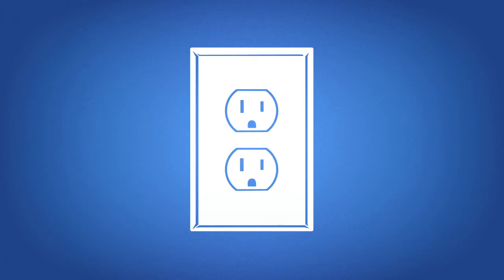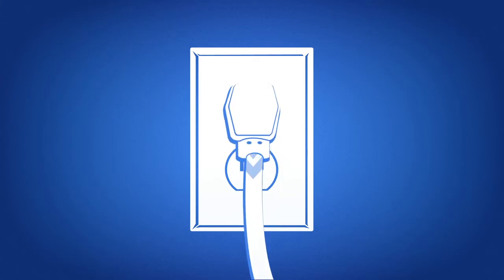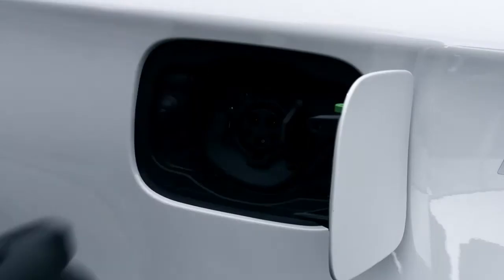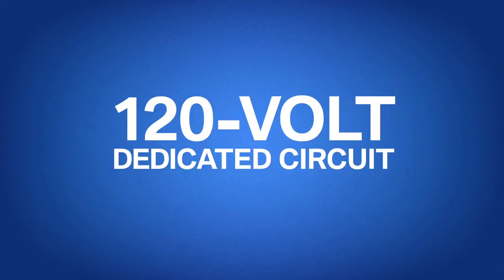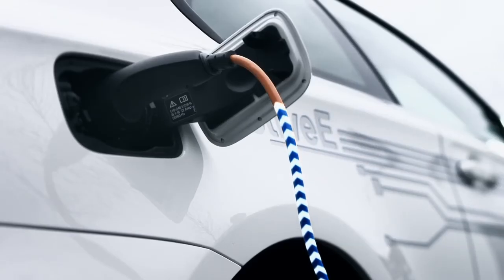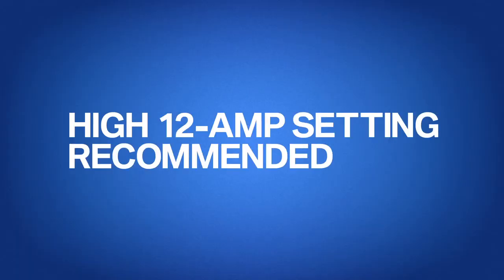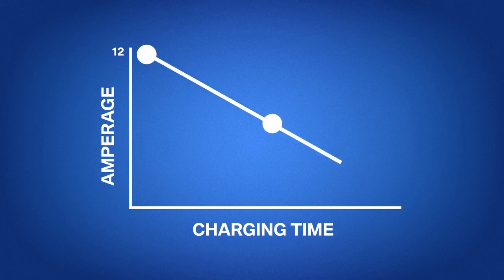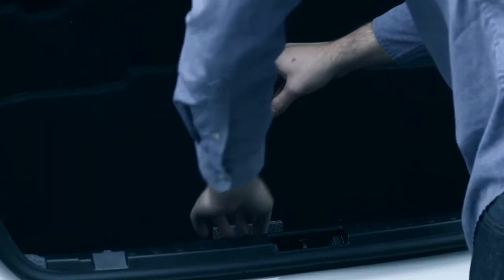Standard Charging Cable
What Else Can Your Car Do: BMW Electronaut Guide
Plug In and Top Off: How to Use the Standard Charging Cable

If you're in a pinch and can't find a local charging station, use the Standard Charging Cable with a dedicated 120V circuit to safely add a bit of charge to your ActiveE.